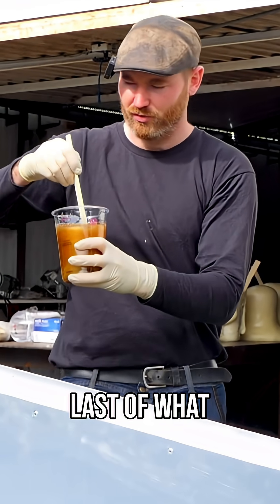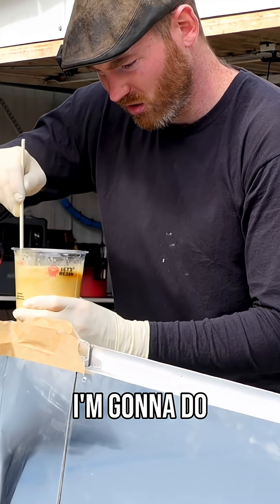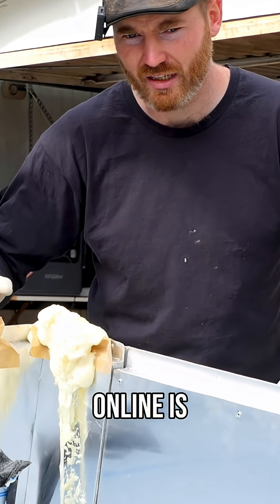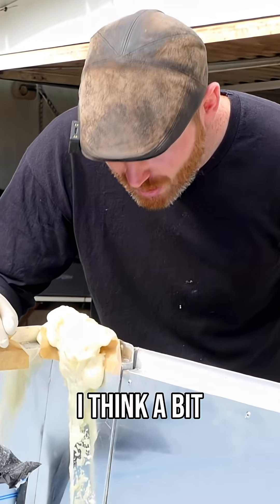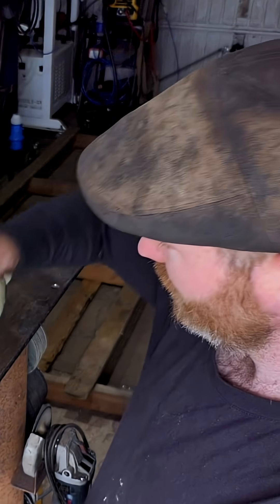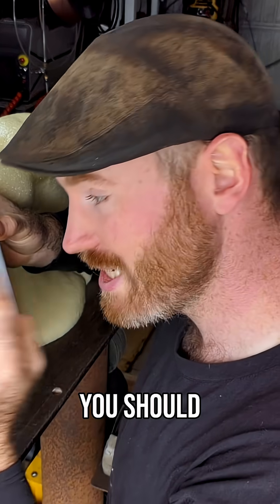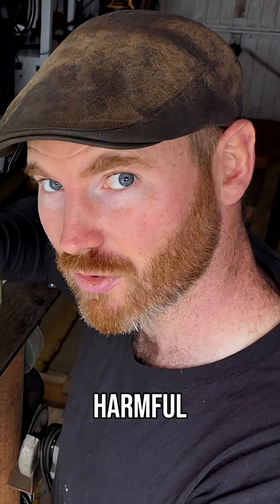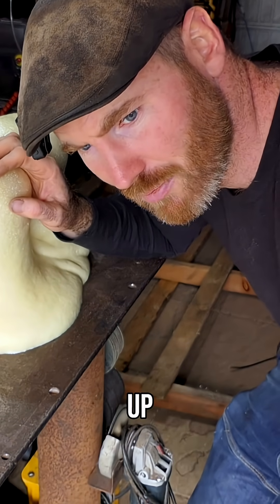Last-Ditch Effort to Fill a Cavity?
This is the final attempt to fill the cavity. The rule of thumb says it expands 25 times the volume under perfect conditions, but small batches and adjustments are key. Excess is okay, but cleanup is a pain.